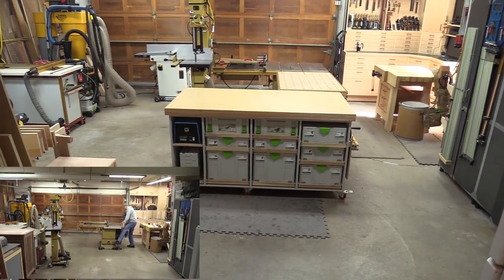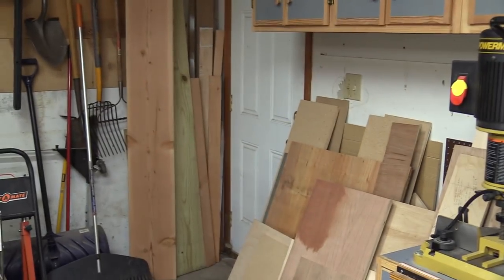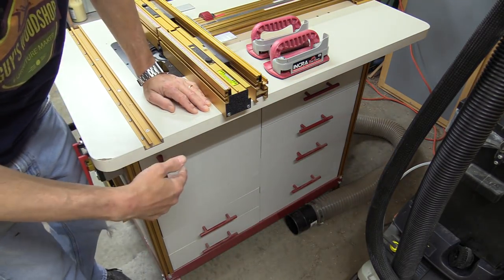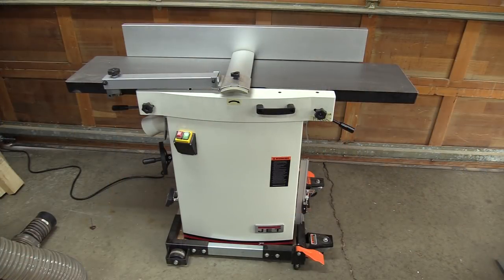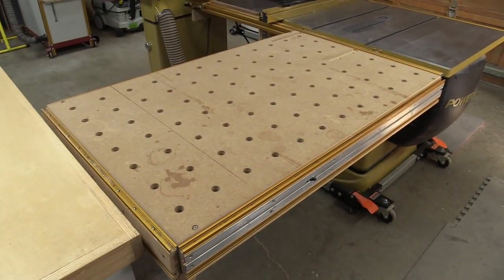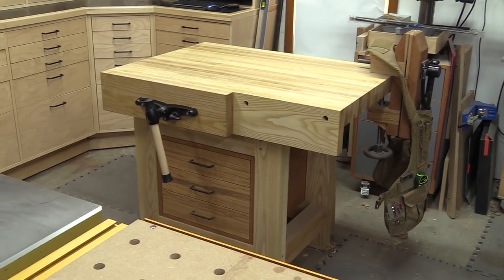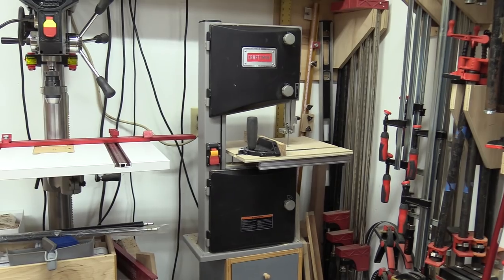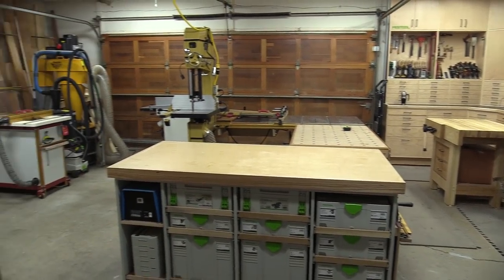Shop Tour May 2018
Who doesn't like to see what the layout is in other peoples shops? I know I do! Hopefully you can get some ideas from this that will help you organize your tools and help your work flow.